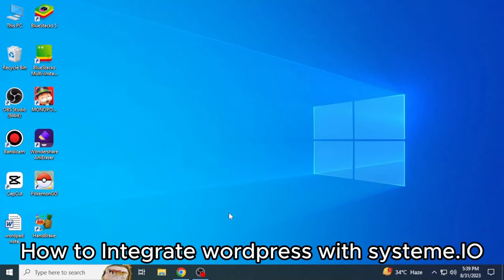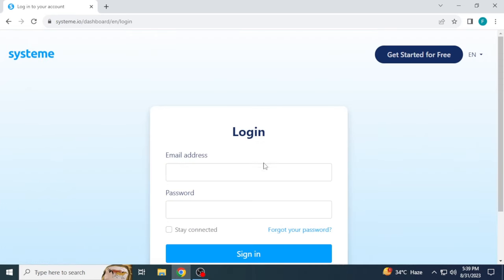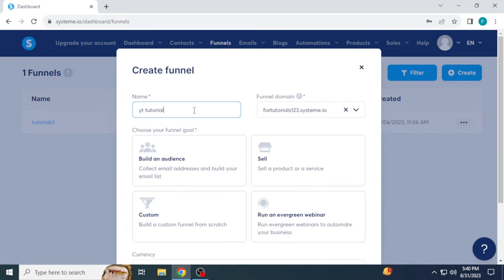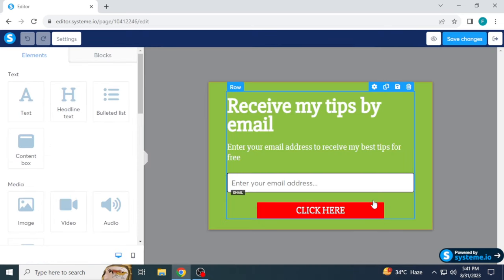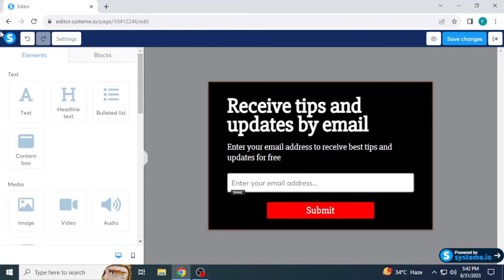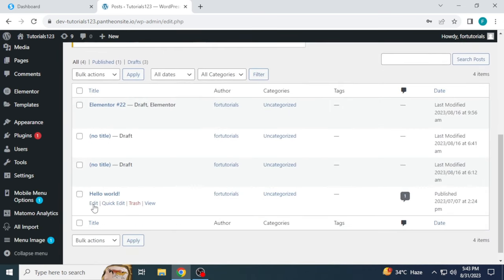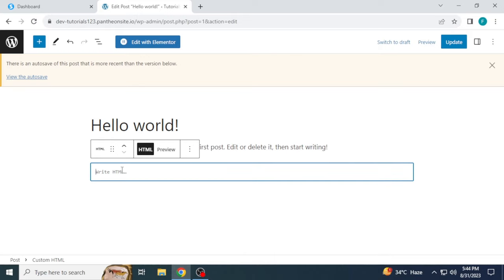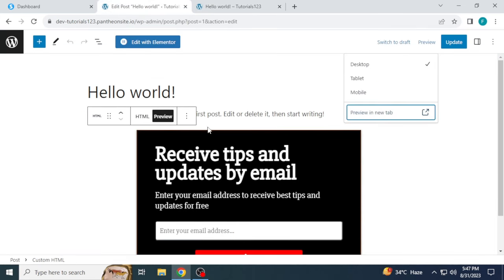HOW TO INTEGRATE WORDPRESS WITH SYSTEME.IO! (SIMPLE STEPS)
Welcome to our comprehensive guide on how to seamlessly integrate WordPress with Systeme.io. If you're looking to enhance your online presence and automate your marketing efforts, you've come to the right place. In this video, we'll walk you through the entire process, ensuring that you can harness the full power of these two incredible platforms.

0:00 INTRO
0:04 TUTORIAL